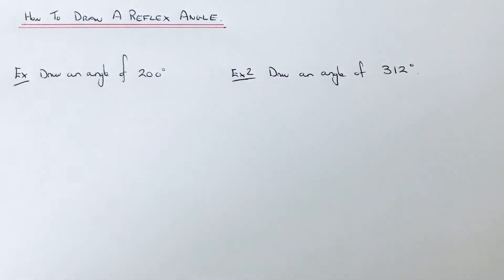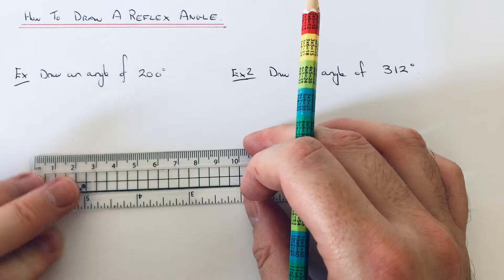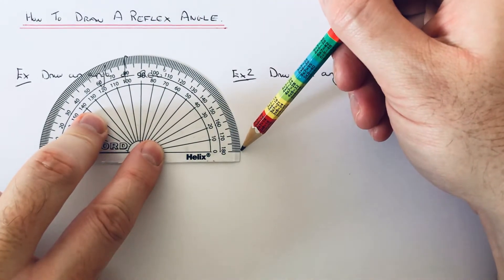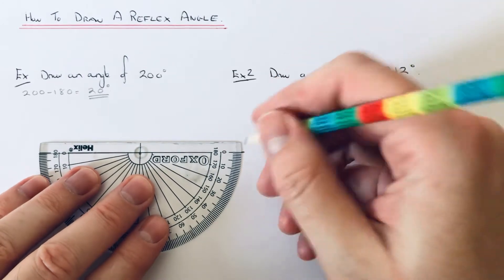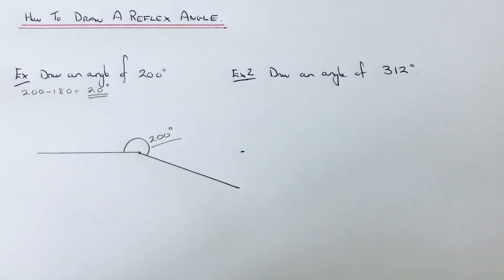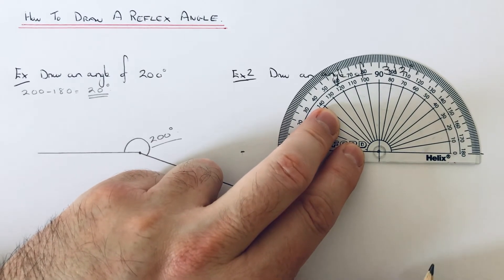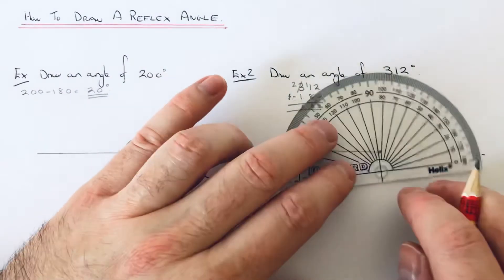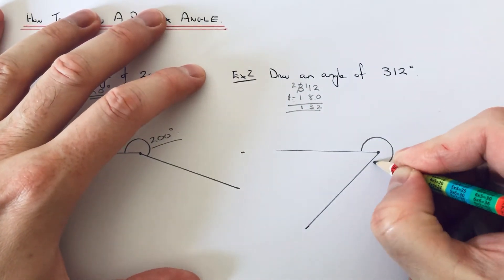Reflex Angles. How To Draw A Reflex Angle With A Ruler And A 180 Degree Protractor.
In this video I will show you how to draw a reflex angle using a ruler and a protractor. A reflex angle is an angle over 180 degrees.

In example 1, you are asked to draw an angle of 200 degrees. First draw a base line about 5cm long. Put your protractor on the right side of the line, and put a marker at 180 degrees. Next subtract 180 from 200 to work out the extra angle to measure (20). Turn the protractor around on to the new marker and measure the extra 20 degrees. Finally mark in the 200 degree reflex angle.

In example 2 you are asked to draw an angle of 312. Follow the same method as example 1 but the extra bit to measure will be 132 degrees (312-180).